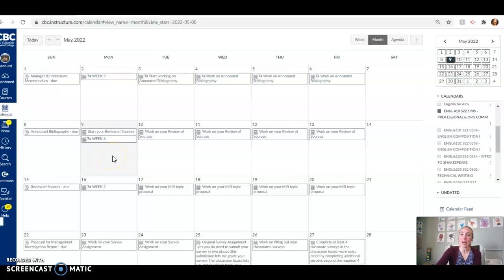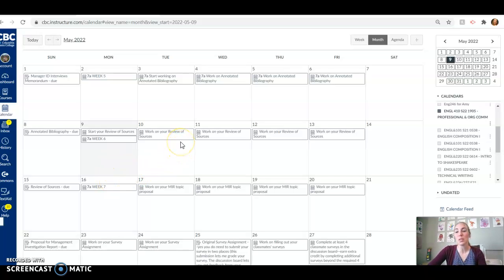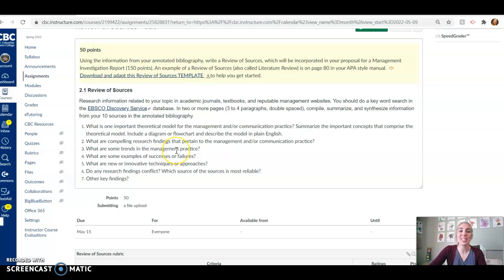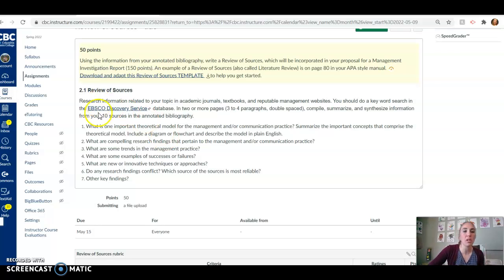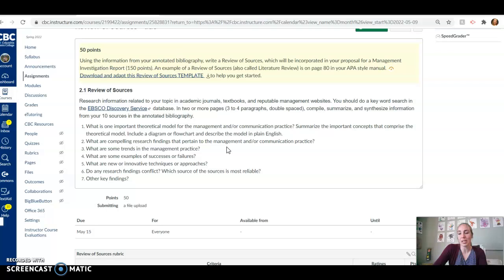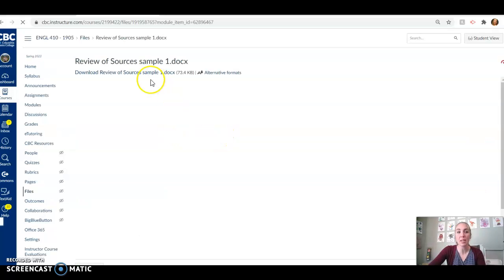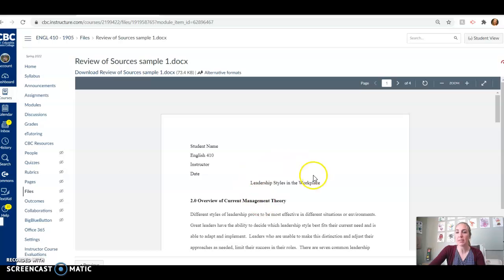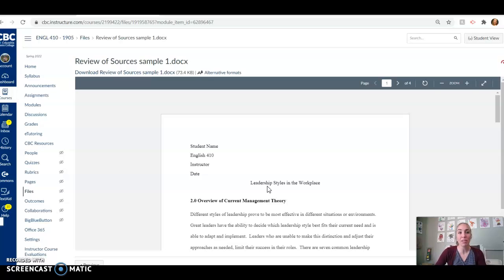ENG 410 W5 Sp22